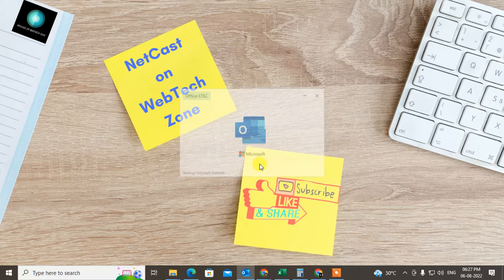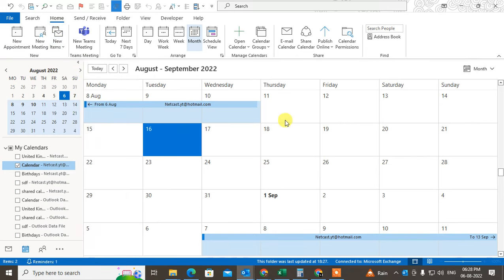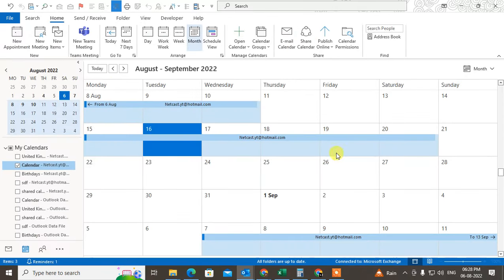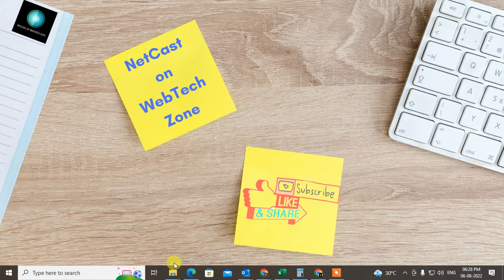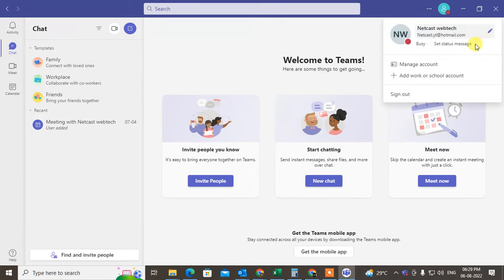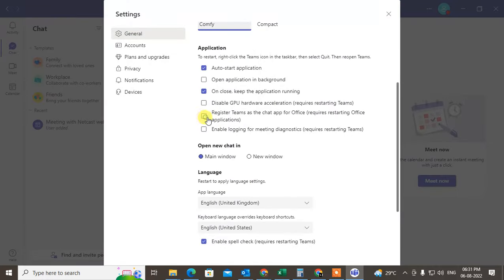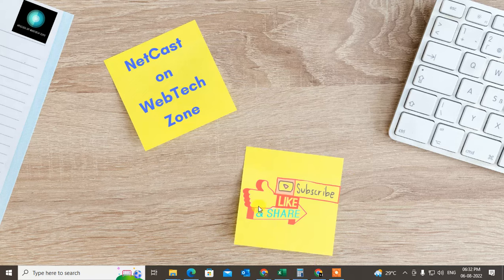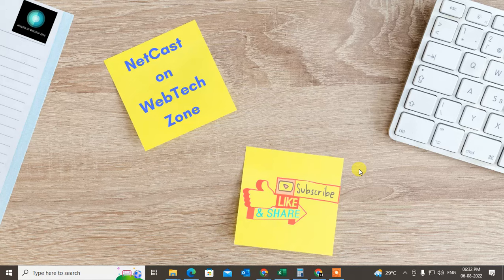How to Change Status in Outlook | Show Yourself as Busy In Outlook?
In outlook, change status of your availability in outlook. you make make yourself busy during particular date or time in outlook. set your self online or busy in outlook by using Microsoft team.